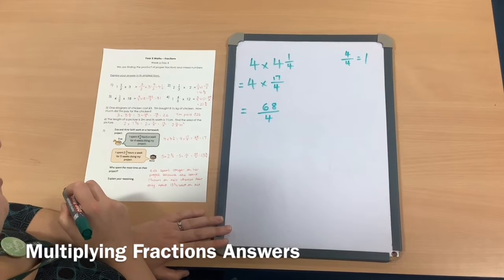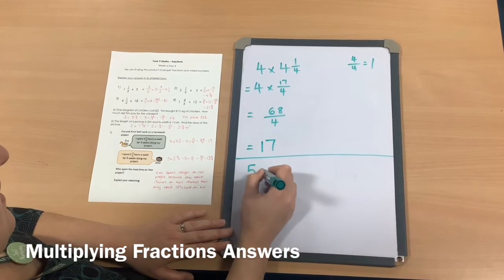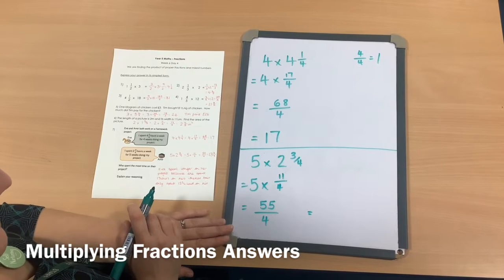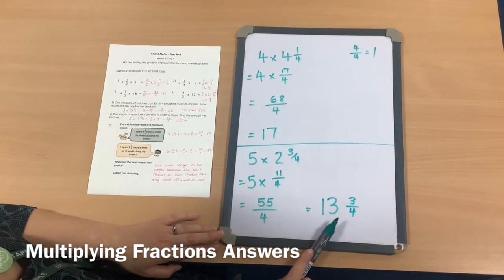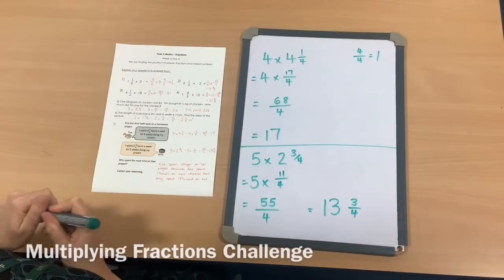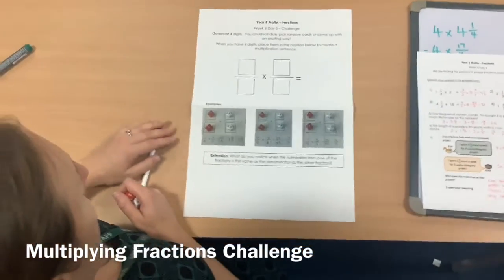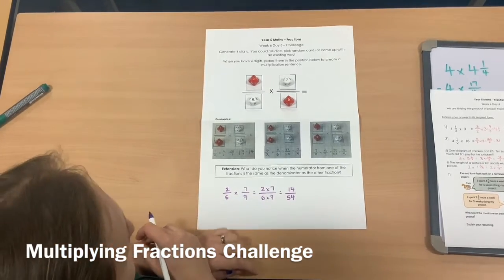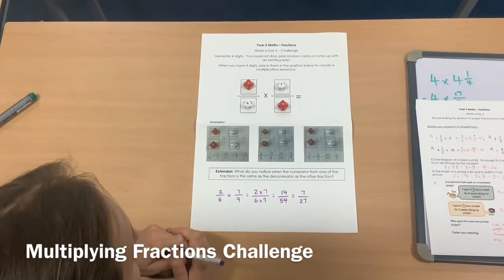Year 5 Maths - Fractions Challenge